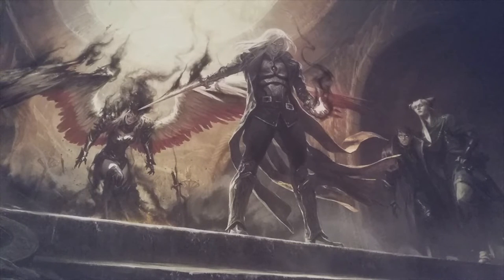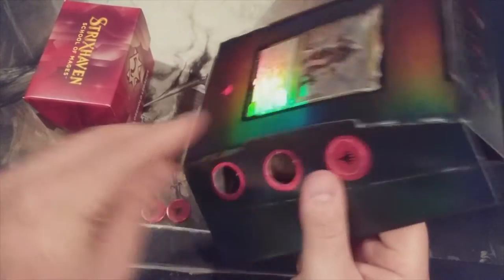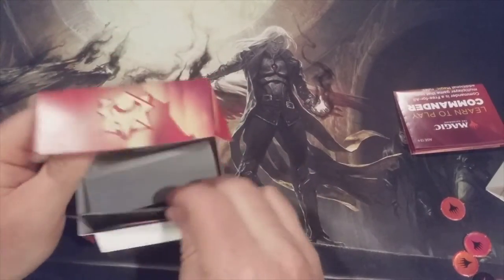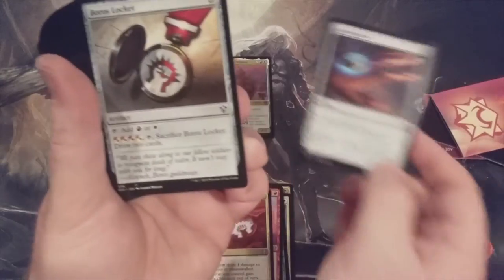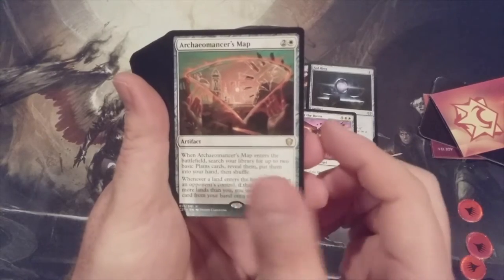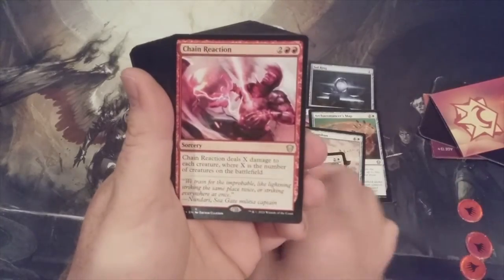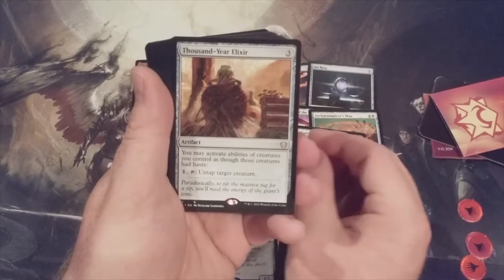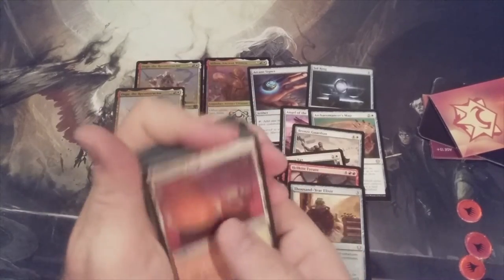MTG Burgeoning Episode 478: Opening Commander 2021 Preconstructed Deck: Lorehold Legacies.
Today we finish the cycle of Commander 2021 decks by unboxing Lorehold Legacies, currently the most valuable of these five pre-constructed decks.

If our channel averages at least one new subscriber a day during the month of July 2021, then one subscriber will be chosen at random and receive the Zendikar Rising Commander Decks (Land’s Wrath & Sneak Attack) and two 100ct Ultra Pro Eclipse Sleeves!  Unbelievable!!

REFER-A-SUB
Any subscriber that refers at least five new subscribers to the channel this month will become eligible for the following month’s PACK WARS event.

Shadowmoor or Innistrad or Scars of Mirrodin

PACK WARS
During a monthly Pack Wars video, each Pack Wars participant is assigned a booster pack from the same Magic: The Gathering set.  Then each pack is opened and the participant that opens the most valuable Rare, Mythic Rare or Foil during the event wins EVERY Rare, Mythic Rare and Foil opened during the event.  Click the link below in order to become a one-time SUPPORTER or ongoing MEMBER of the Pack Wars Series: